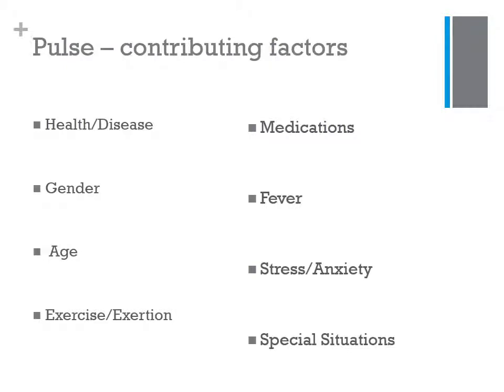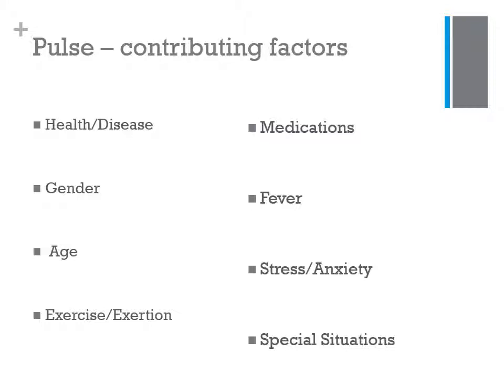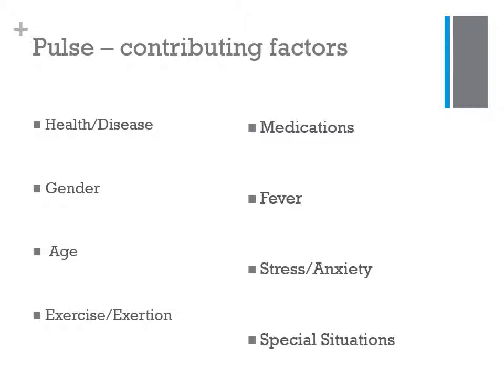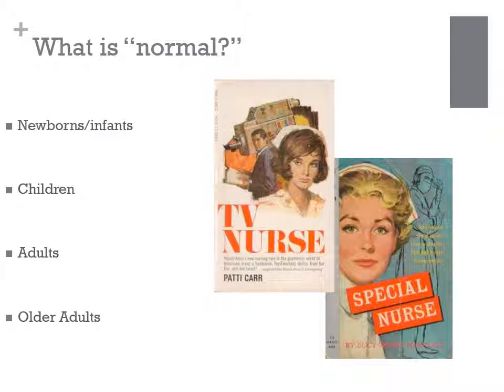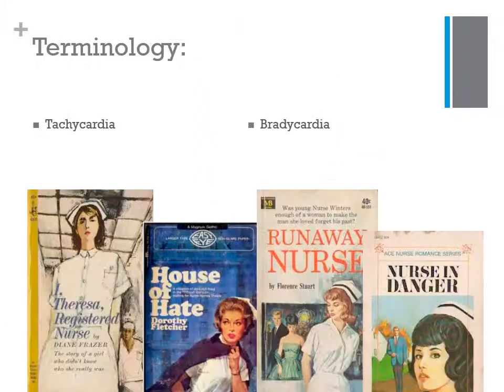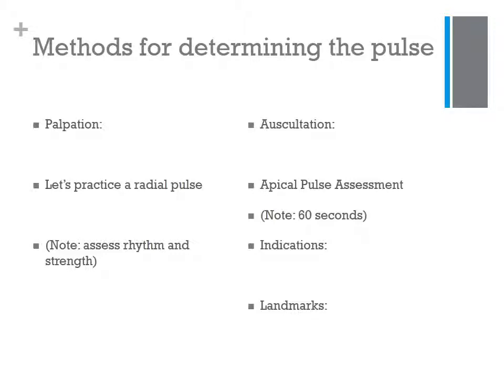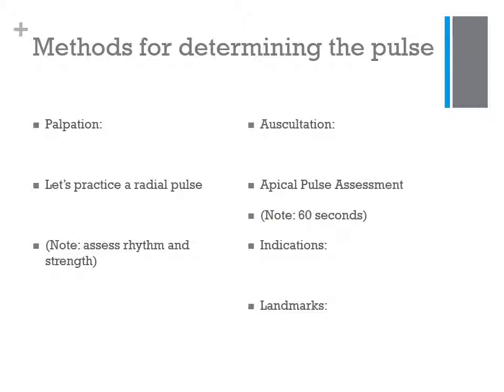Pulse Vital signs presentation N102 Mequon Sp2016 narrated version